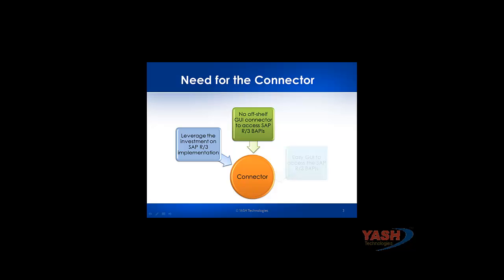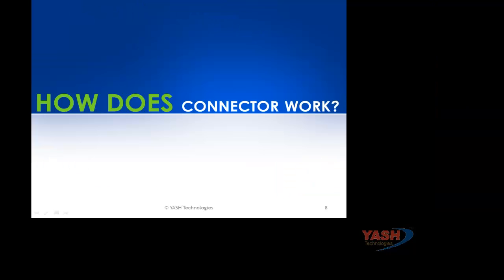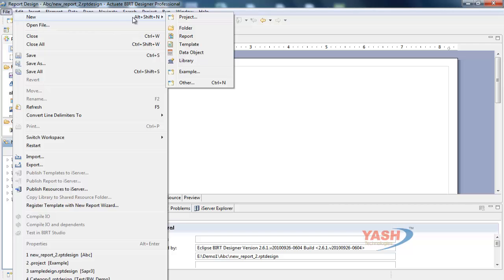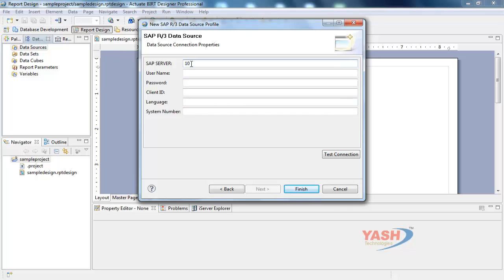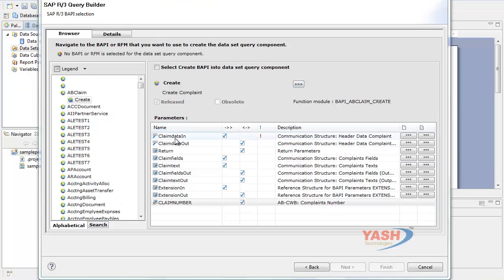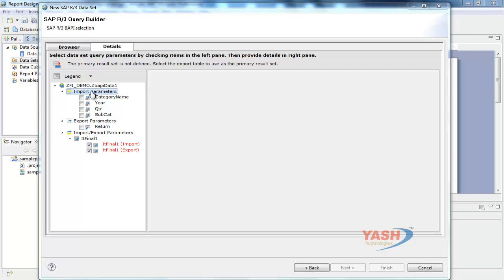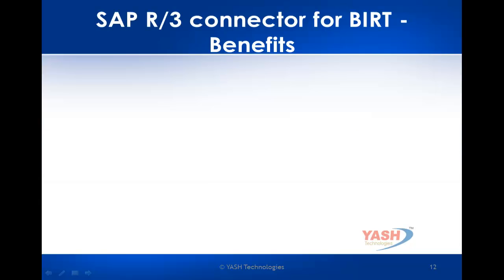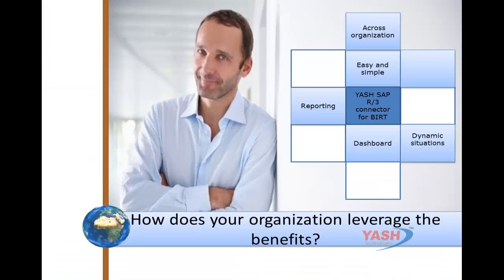SAP R3 Connector for BIRT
SAP Connector for  BIRT